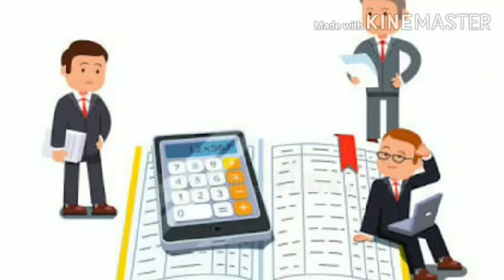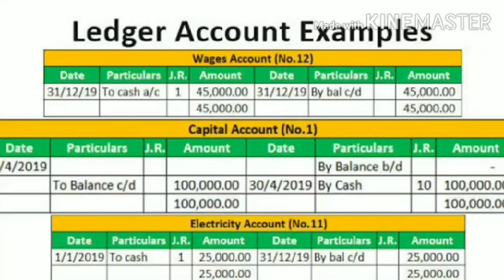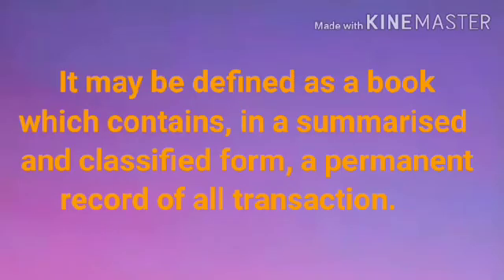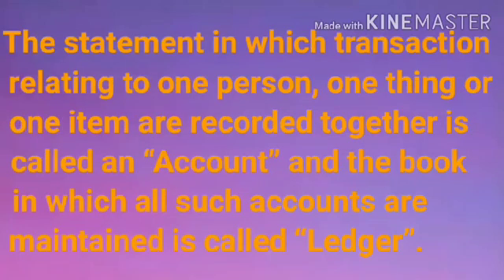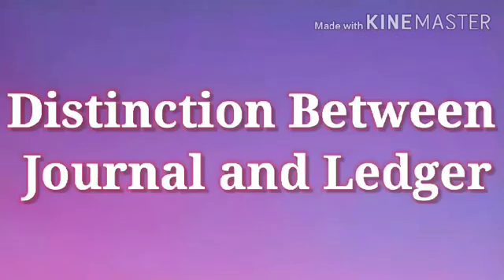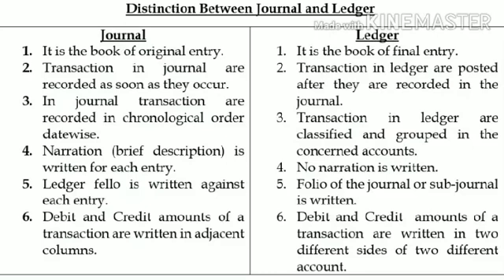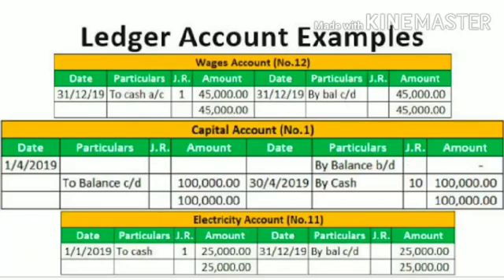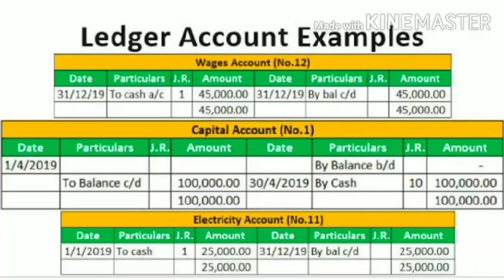KpsG/9/CST/ch-Accounting books and Statements/vid04